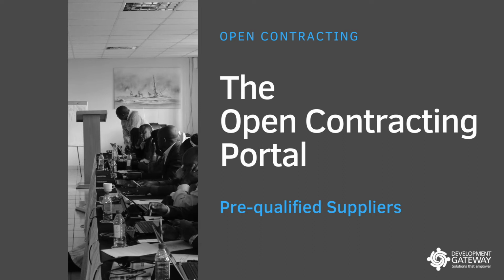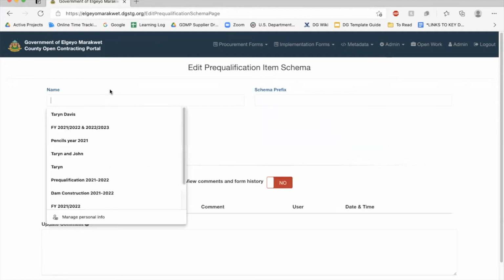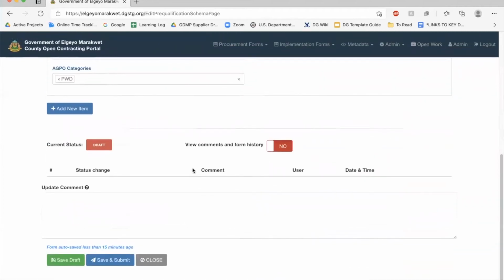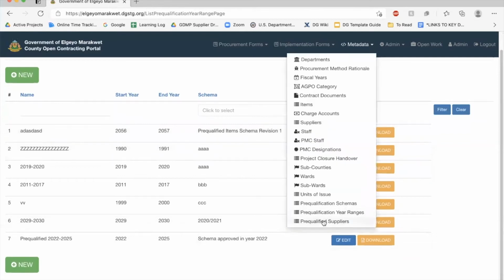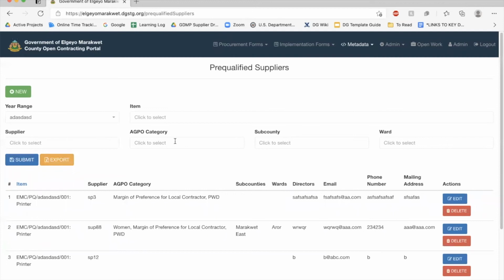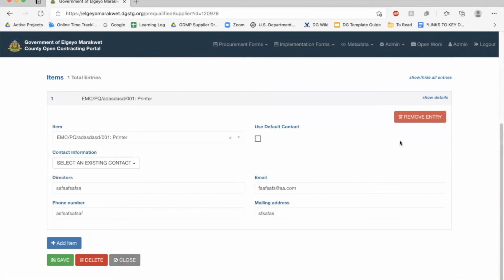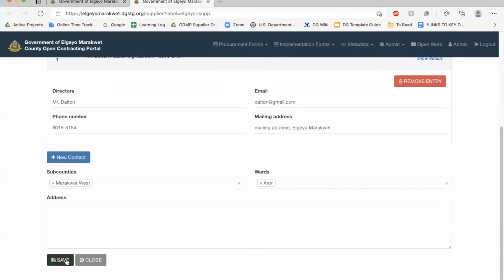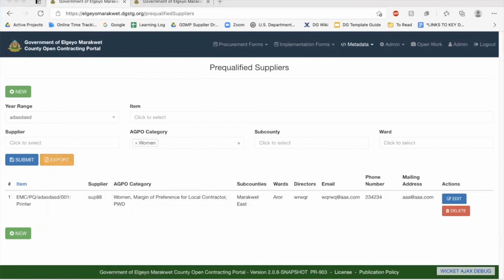Supplier Prequalification Module Training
This training video walks users through how to set up and use the supplier prequalification module of the Open Contracting Portal for Elgeyo Marakwet County.